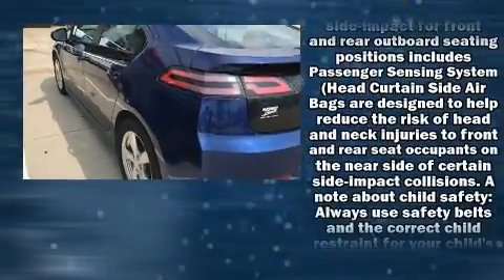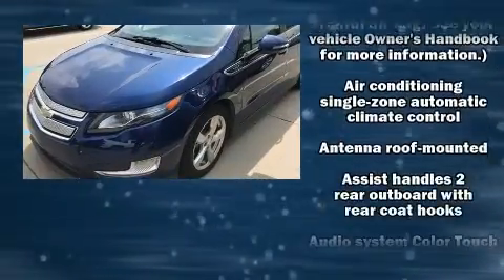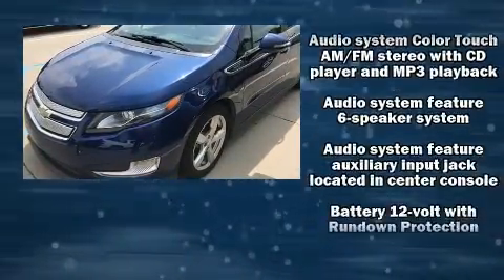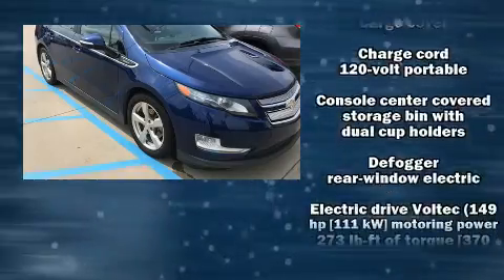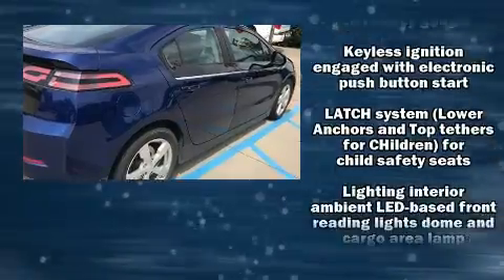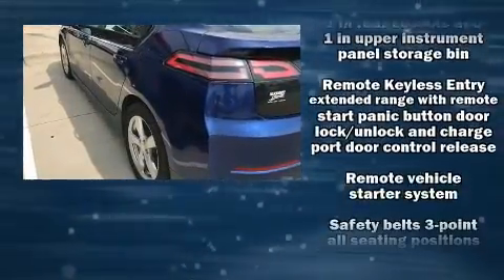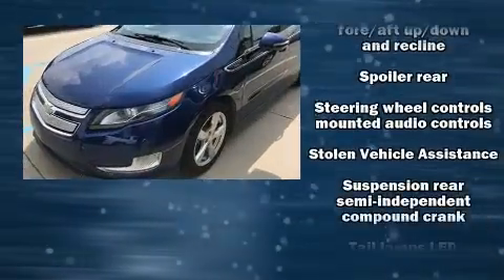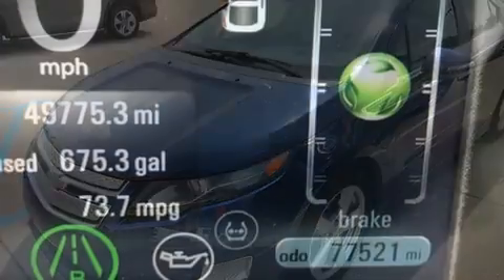2012 Chevrolet Volt in Rock Hill, SC 29730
Here's a great deal on a 2012 Chevrolet Volt. This 4 door, 4 passenger hatchback still has less than 80,000 miles! Chevrolet paid particular attention to efficiency and practicality with the following features: delay-off headlights, 1-touch window functionality, an automatic dimming rear-view mirror, front bucket seats, tilt and telescoping steering wheel, cruise control, and air conditioning. Storage solutions are integrated throughout the interior, demonstrating thoughtful attention to detail. Chevrolet also prioritized safety and security with features such as: dual front impact airbags with occupant sensing airbag, head curtain airbags, traction control, brake assist, a panic alarm, onStar, and 4 wheel disc brakes with ABS. Various mechanical systems are monitored by electronic stability control, keeping you on your intended path. Our sales staff will help you find the vehicle that you've been searching for. We'd be happy to answer any questions that you may have. Stop in and take a test drive!